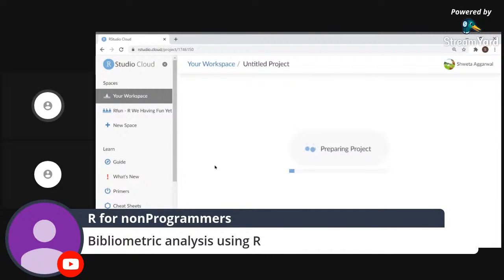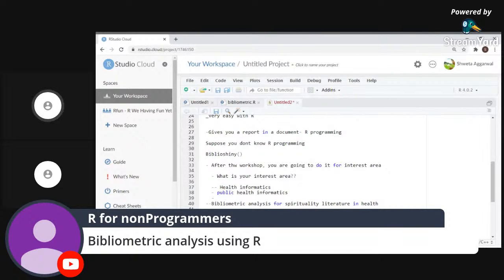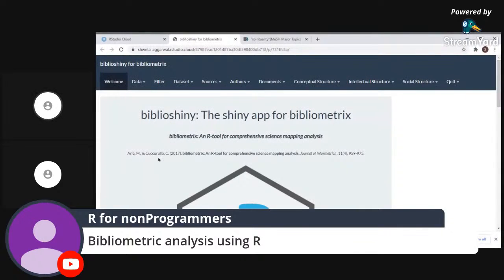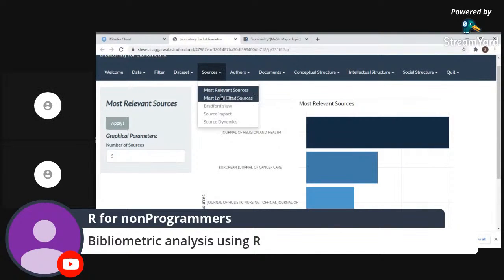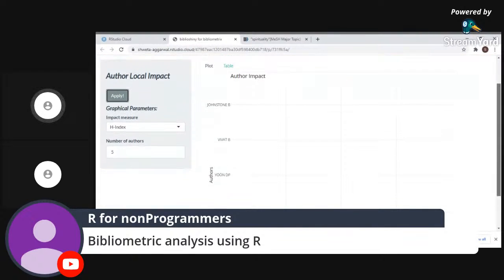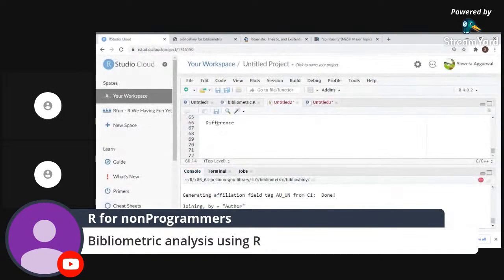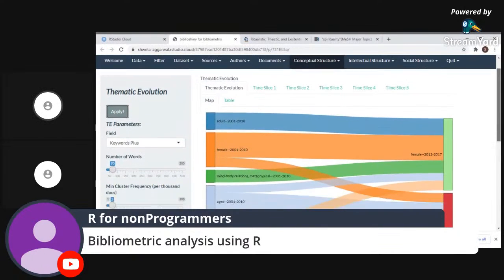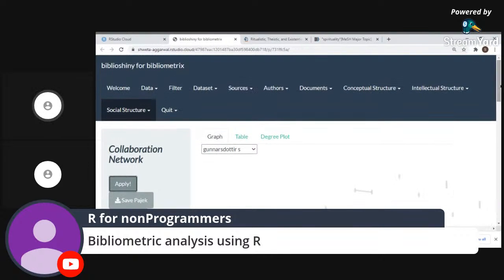Bibliometric analysis using R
Write your paper on a weekend